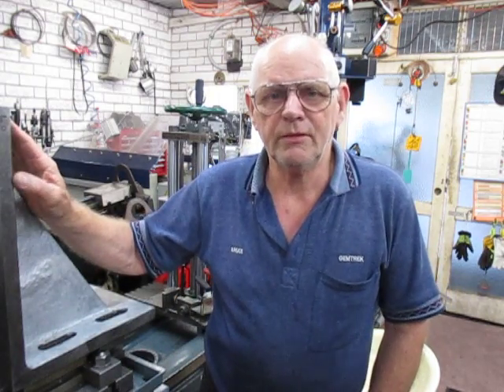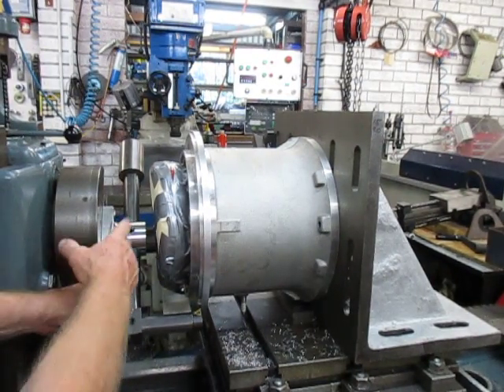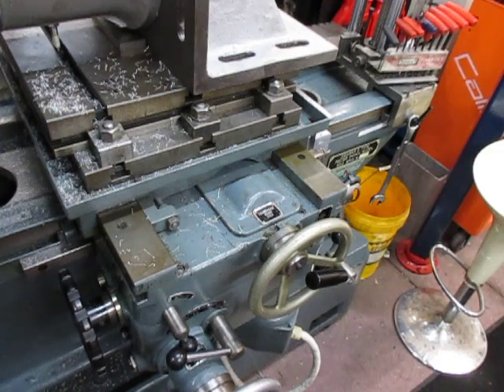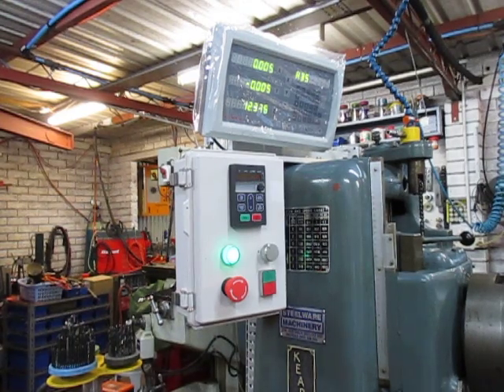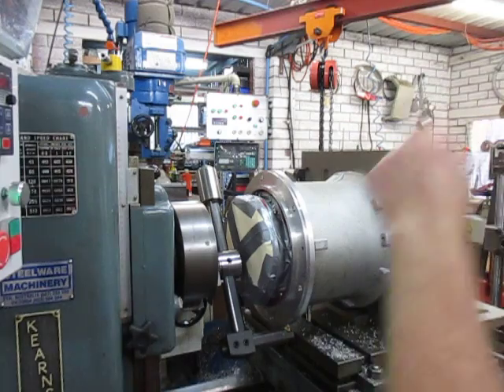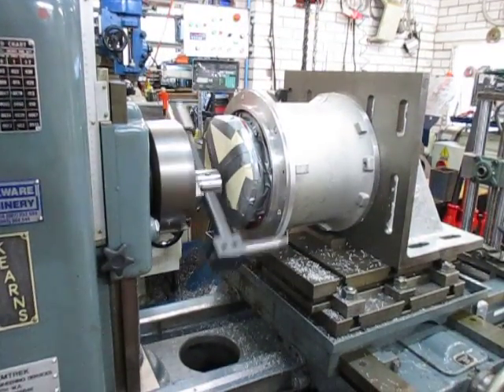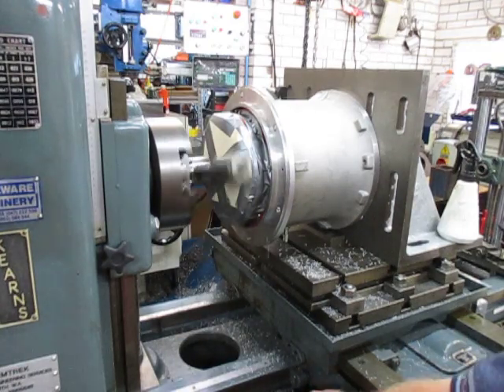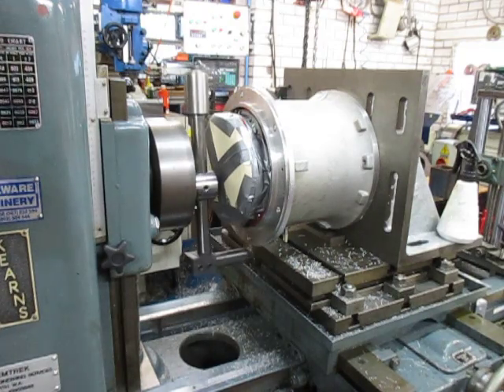Kearns Horizontal Boring and Facing Machine in action machining a Stator Housing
Kearns Horizontal Boring and Facing Machine in action machining a Stator Housing. We explain the setup and the Controls and the method of setting the facing chuck diameter change with the rear hand wheel and dial. We also show some of the machining in progress